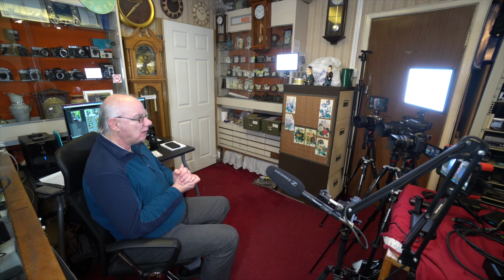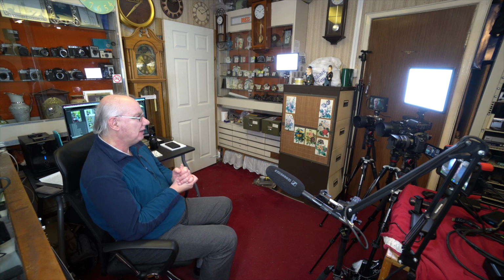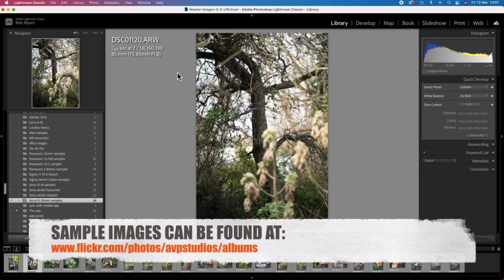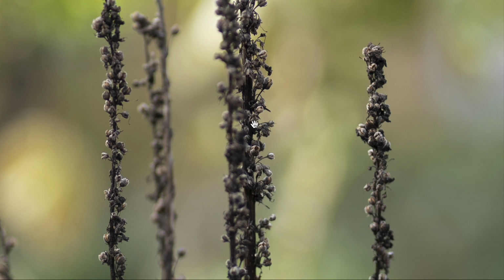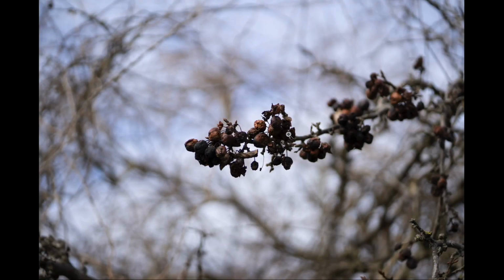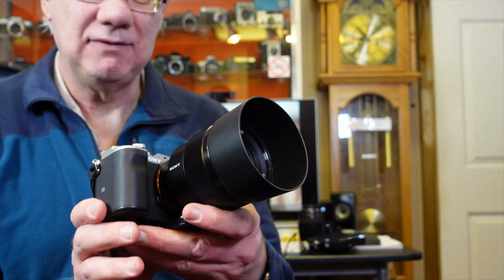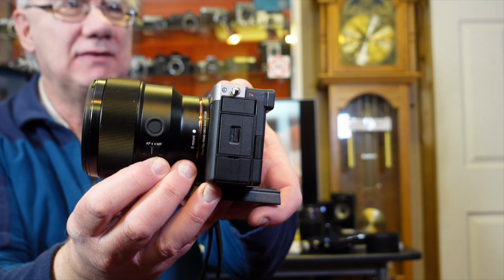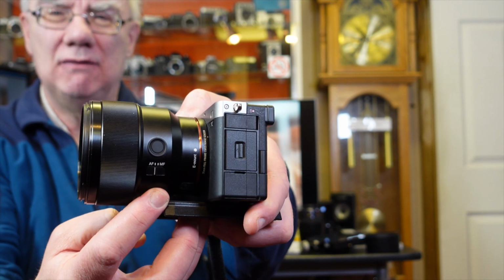Sony FE F1.8 85mm Lens Review - I compare it to the Panasonic S 85mm Lens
In todays video I compare the Sony FE 85mm F1.8 to the Panasonic S 85mm. This comparison is a bit pointless as these lenses are from two very different systems, but they are both full frame lenses. I used the Sony lens on my A7C and the Panasonic on my S5.

Panasonic 85mm lens